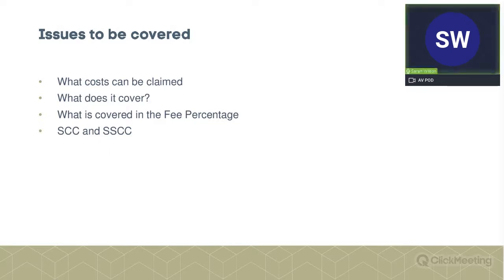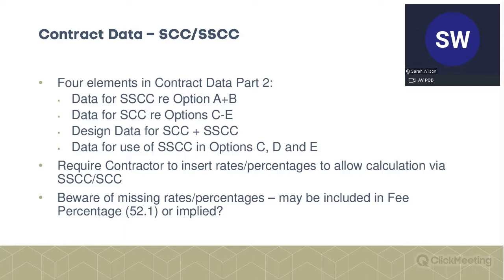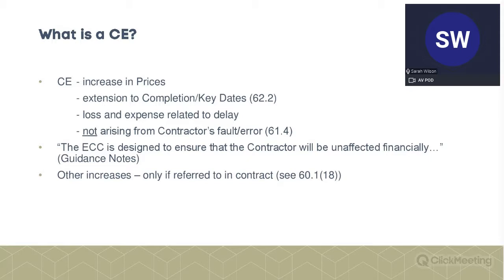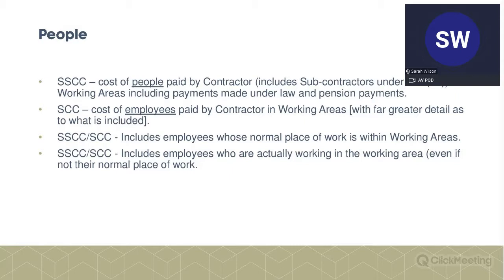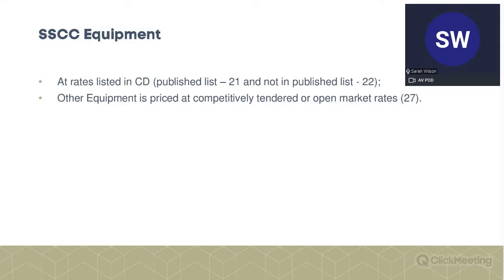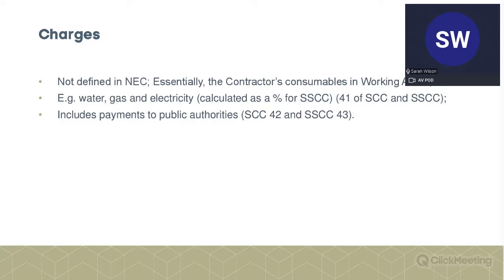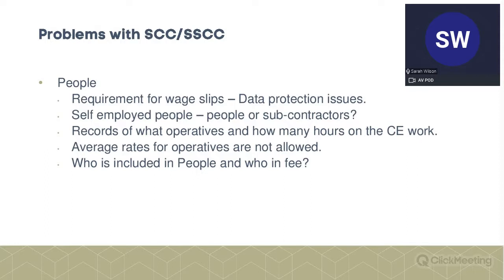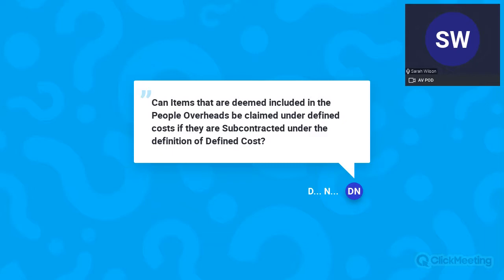Compensation Events (Part 2) - 25th March 2021